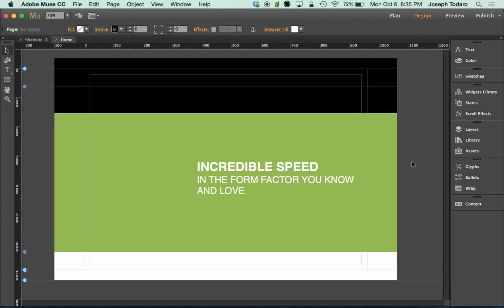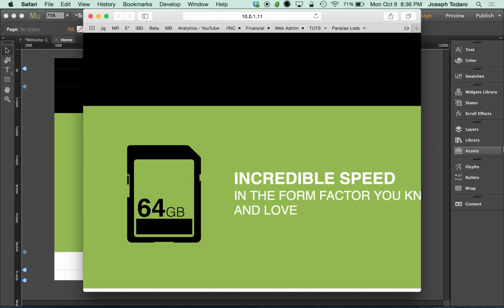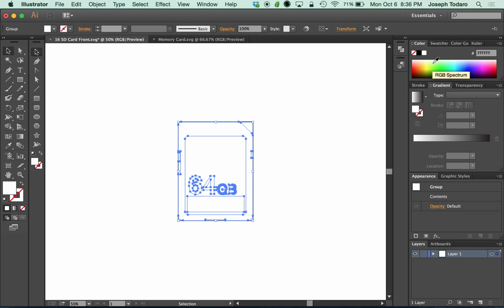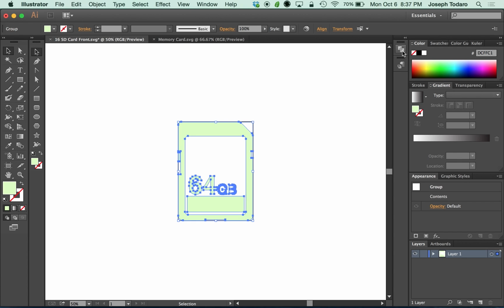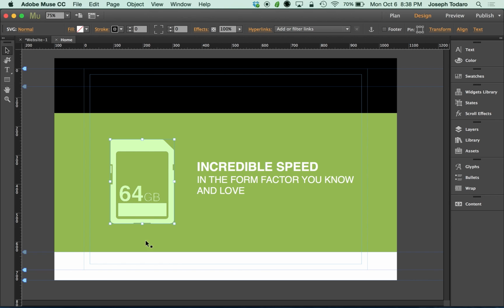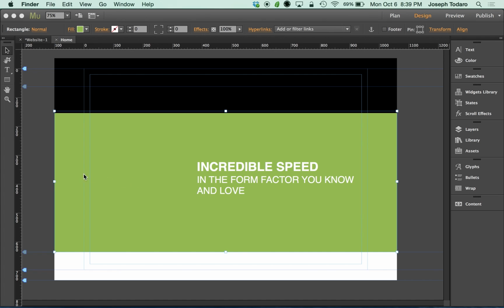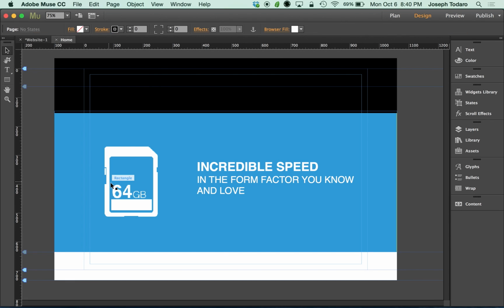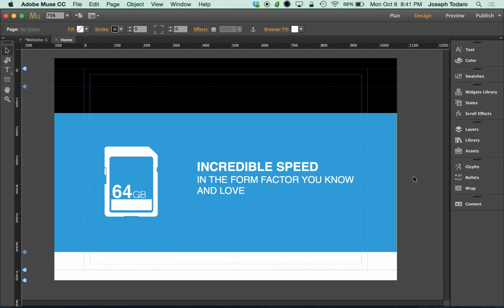Adobe Muse CC 2014.2 Tutorial | SVG Scalable Vector Graphics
In this tutorial we take a close look at one great feature that arrived in this weeks update to Adobe Muse 2014.2. In this highly sought after update, we gained the ability to add SVG graphics or "Scalable Vector Graphics". There are graphics based on mathematical data rather than pixels, which allows them to be scaled to any size without losing quality. These files are also extremely small which helps a lot with page load times. Especially on mobile devices with cellular data connections...